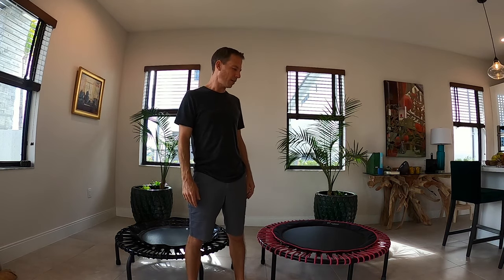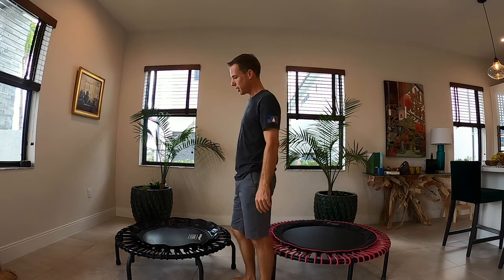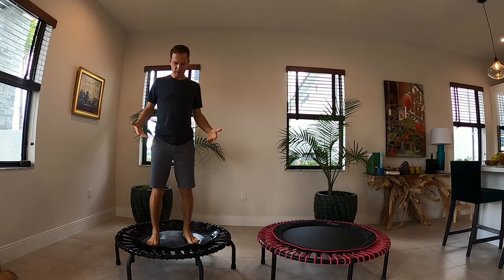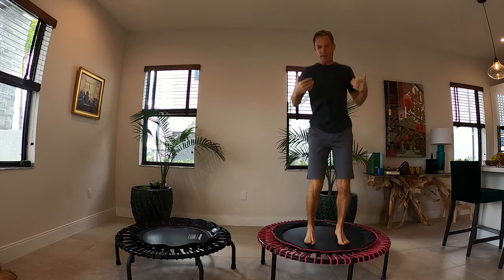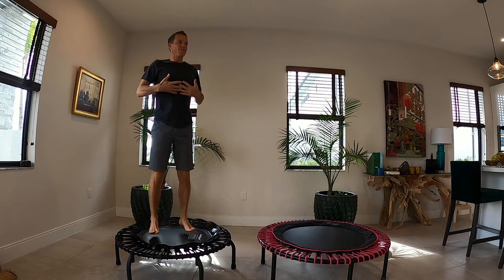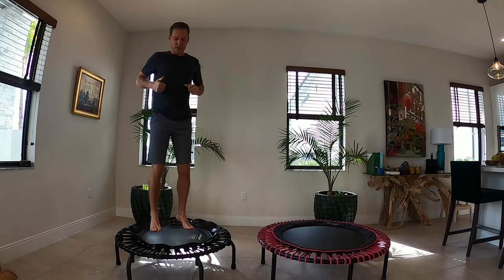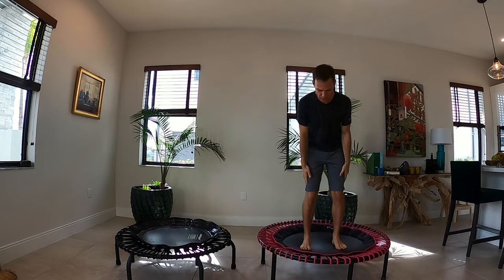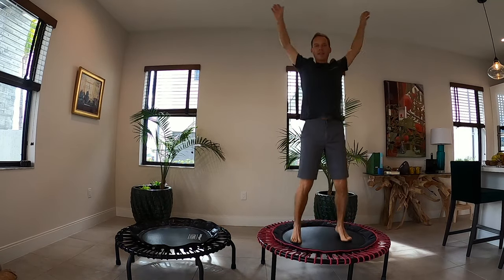Bellicon vs JumpSport - Why is the price so different?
I went through 3 trampolines before purchasing the Bellicon. I went on a search to find the BEST, and the BEST is what I found. I encourage you to get whatever trampoline that will motivate you to move your body. I know for a fact that once you get hooked you will want to upgrade.

Rebounding is my favorite way to get started in the morning! I have begun to make videos of the benefits and enjoyment that can be had on the trampoline. Also, I will make videos of practices and postures to help you get the most benefits from bouncing.

What started as something to do while I watch TV or listen to podcasts, turned into passion of health and well being.